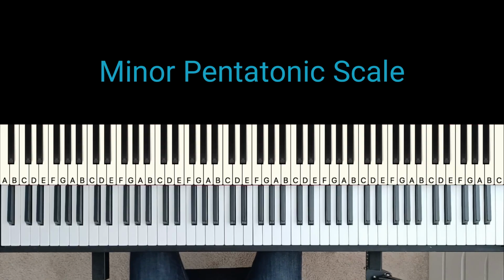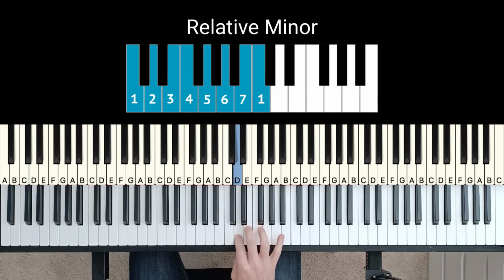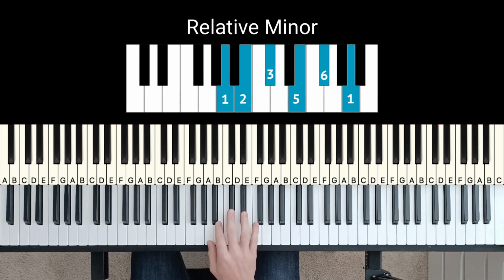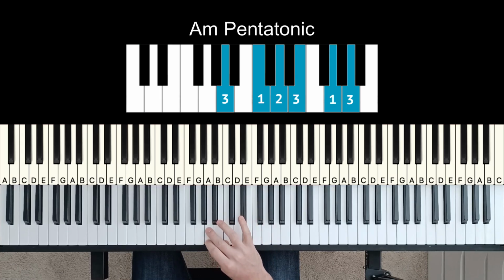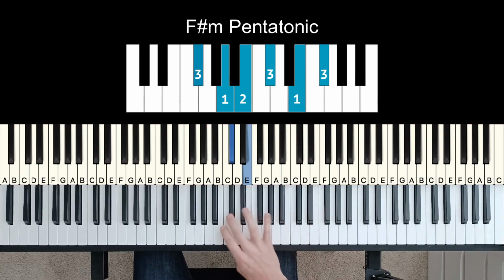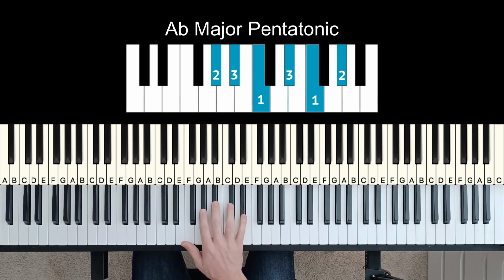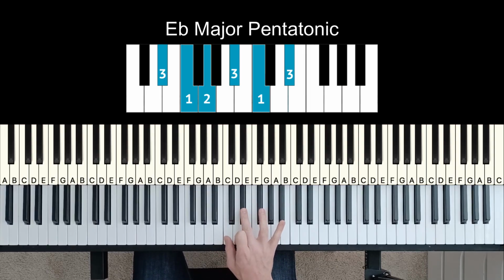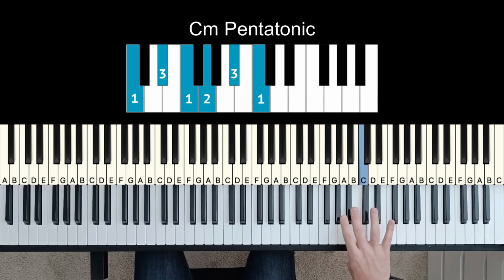Parallel Minor vs Relative Minor Pentatonic Scale | Easy Explanation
An easy explanation of the minor pentatonic scale two ways. A parallel minor starts on the same note as the major (A major vs A minor), so you can see which notes change. A relative minor uses the exact same notes as a major scale (C major and A minor). Then I find the relative minor pentatonic in several keys, two octaves each.